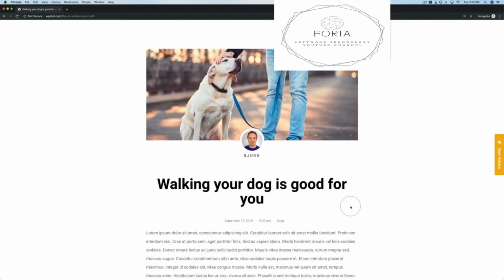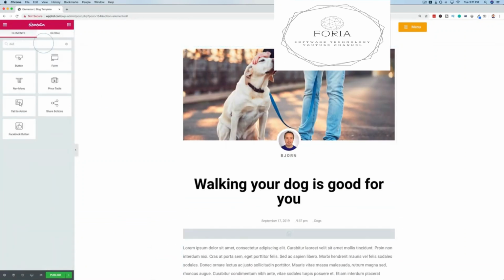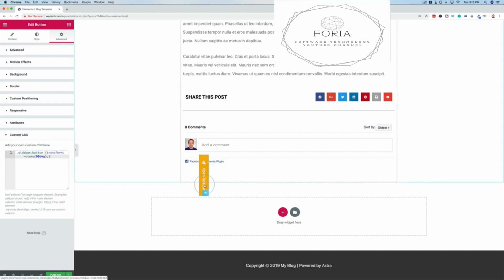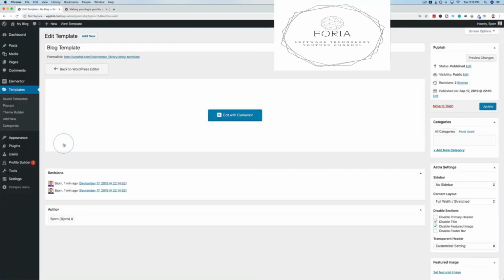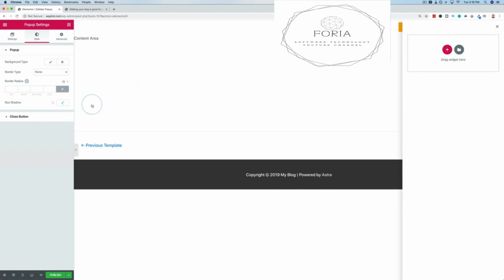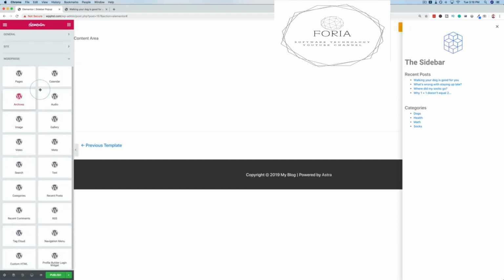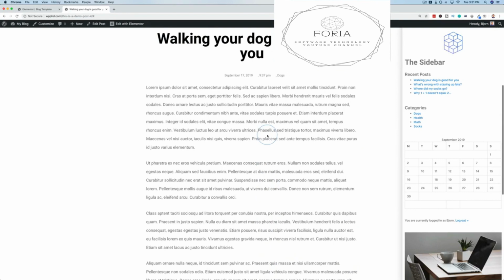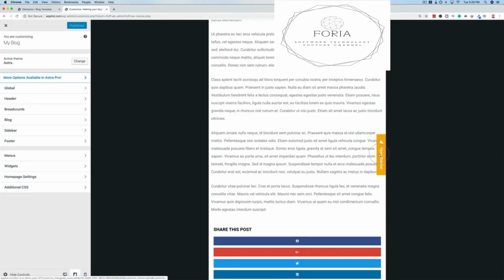Instructions for using Elementor - Off Canvas Sidebar in WordPress Using Elementor